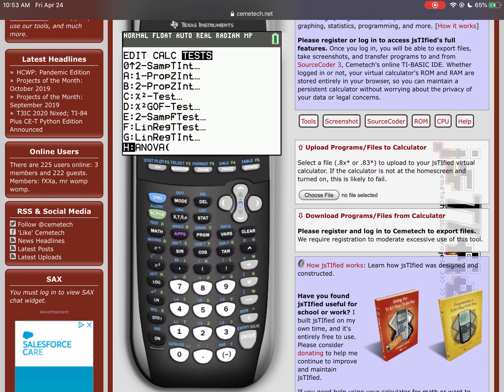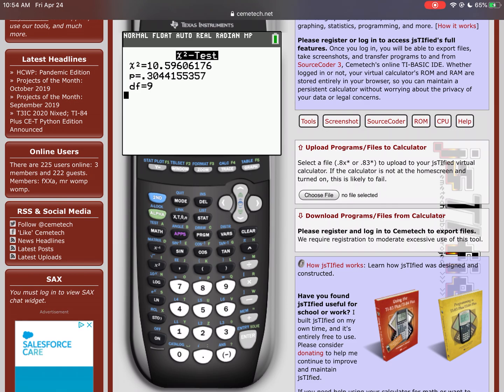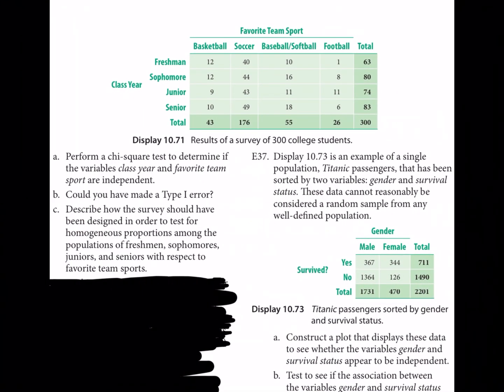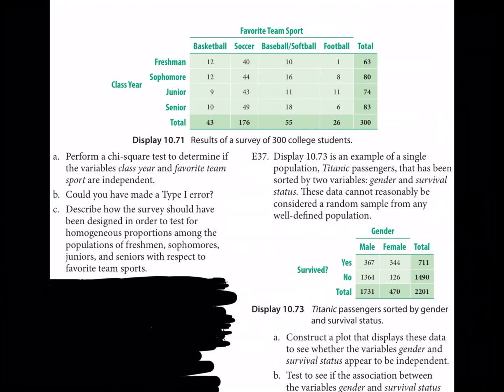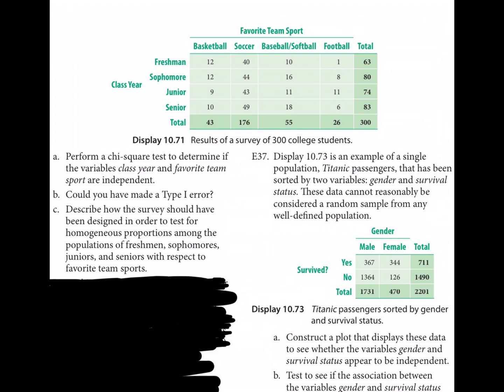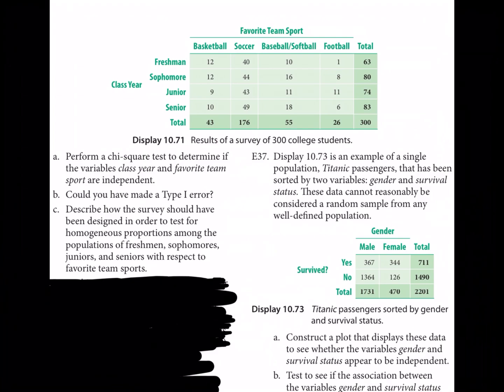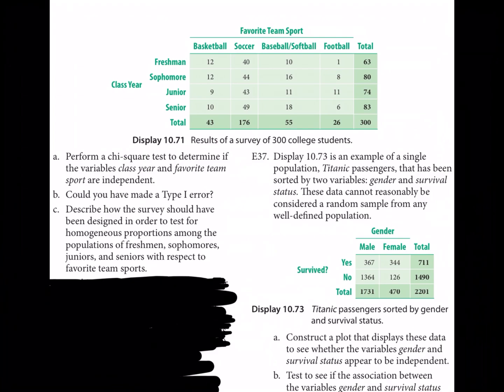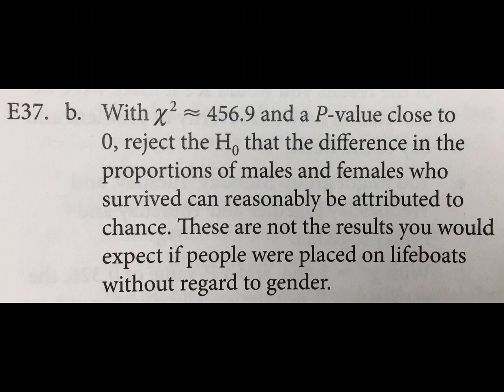Stats Week 4 Section 10.3 Questions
Going over the questions for 10.3